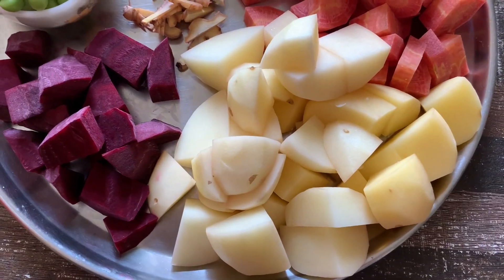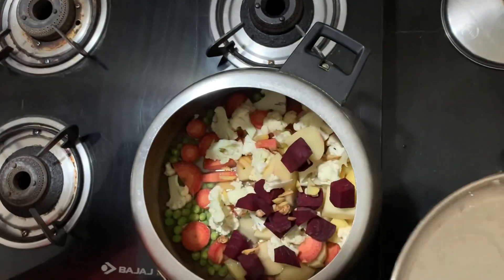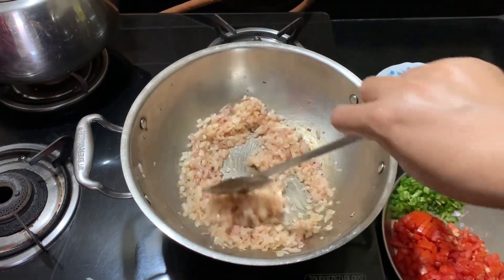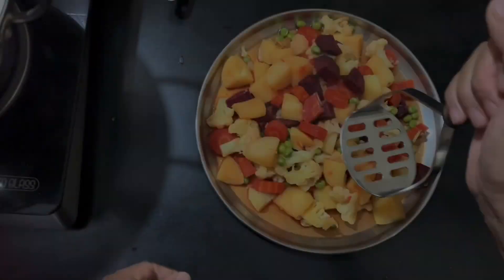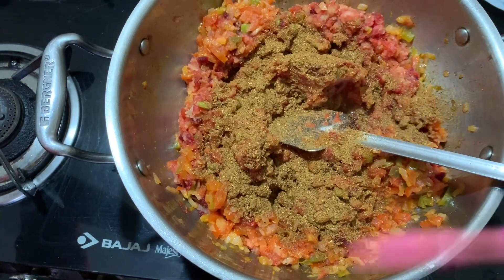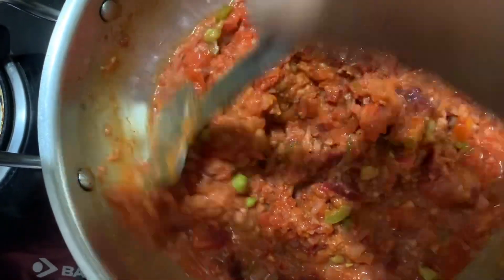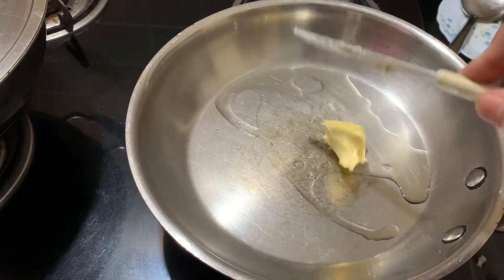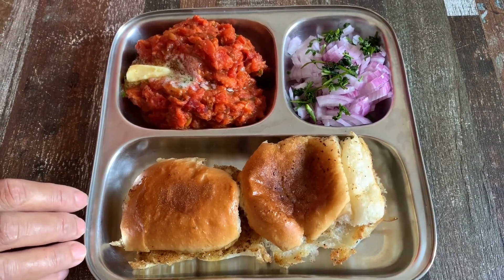Pav bhaji tutorial in Manipuri